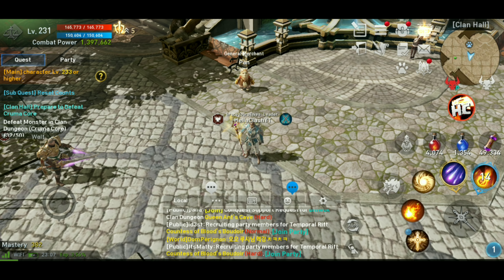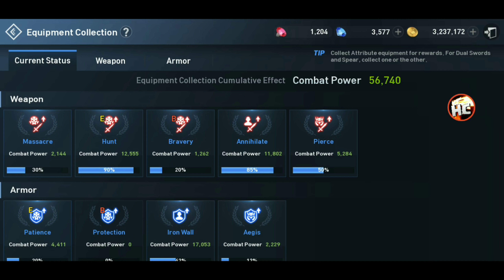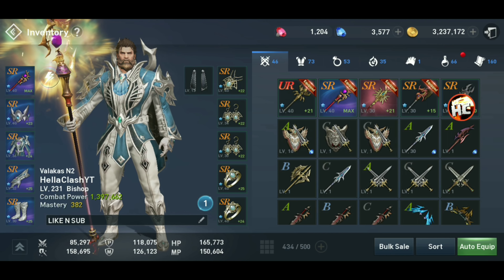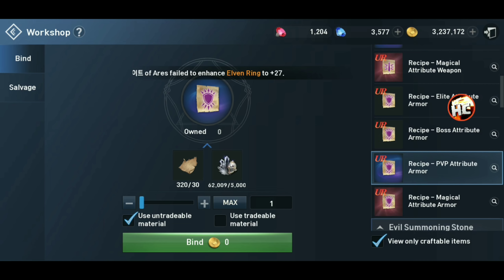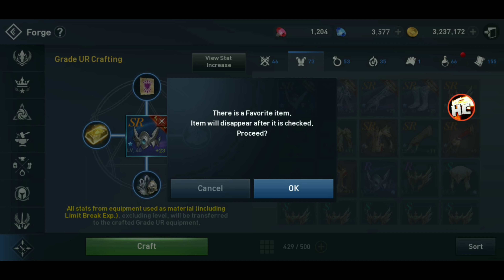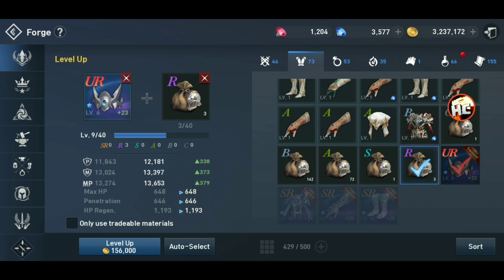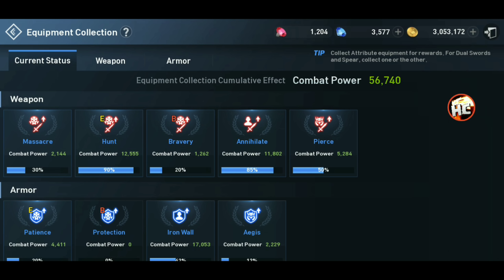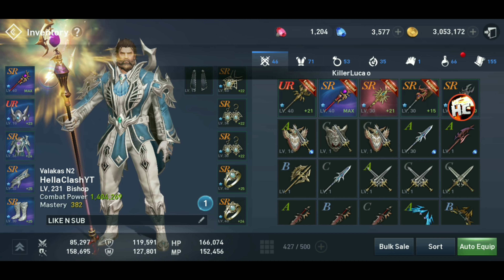UR Crafting Priority? What to Upgrade to UR Next in Lineage 2: Revolution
Time to upgrade my next piece of UR gear and it it going to be a Rare PVP piece of gear!

Sub & Click Notifications for all things HellaClash!

lineage 2 revolution  UR Armor Guide
Essential Guide : UR GEAR
L2R: UR Armour
GIRAN 01 - Valakas N2